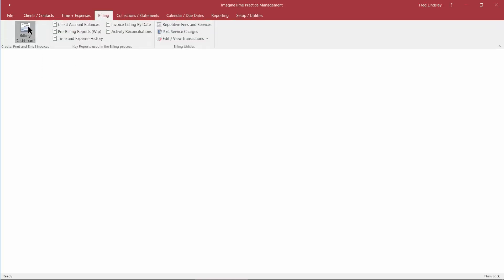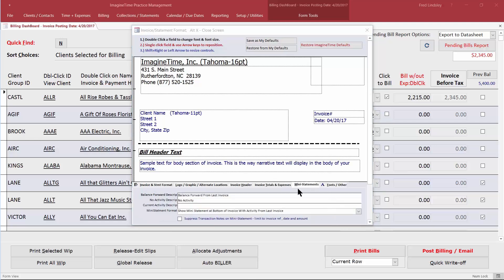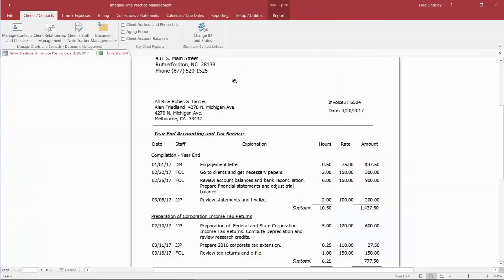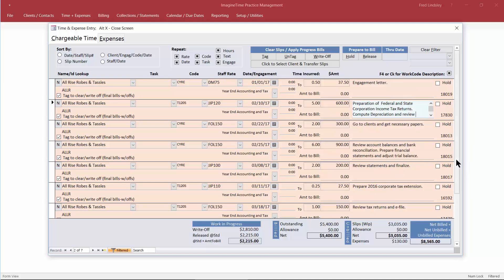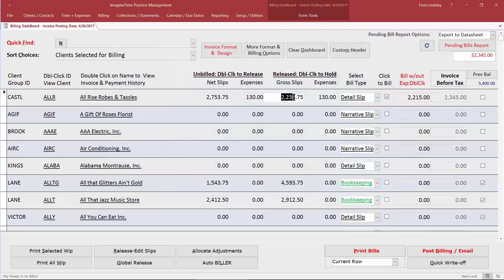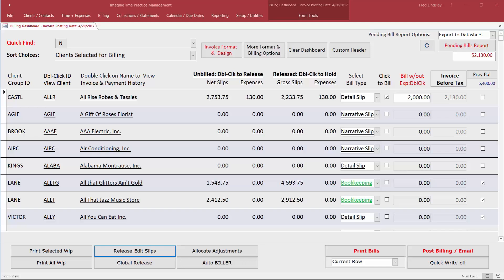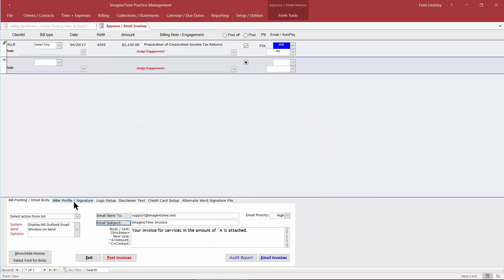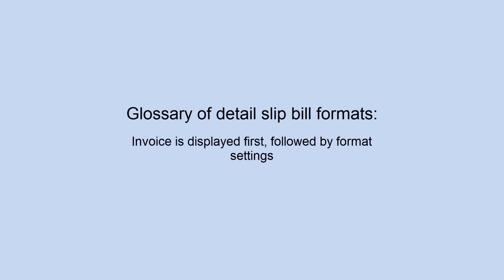Detail Time Slip and Expense Invoice Tutorial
Tutorial of ImagineTime's Detail time slip and expense invoice.